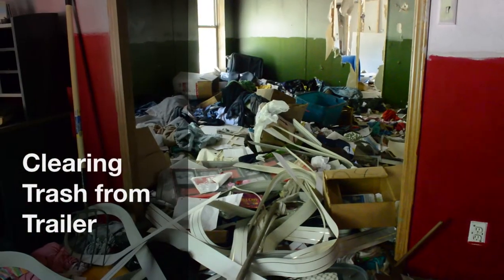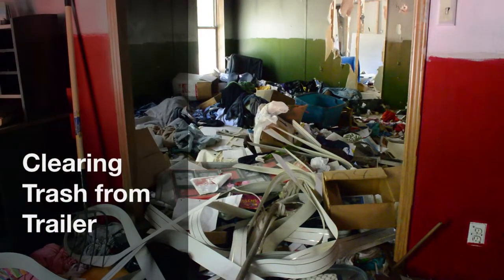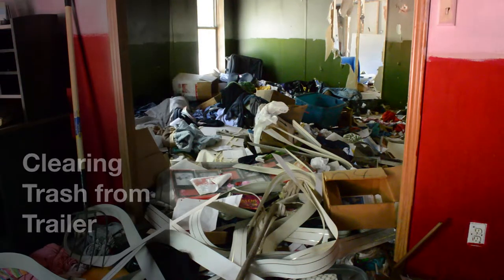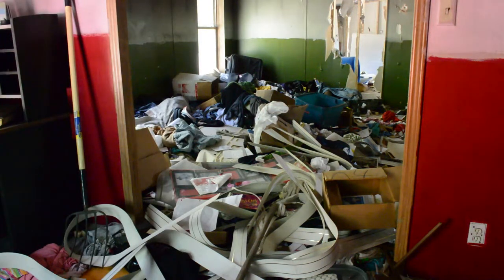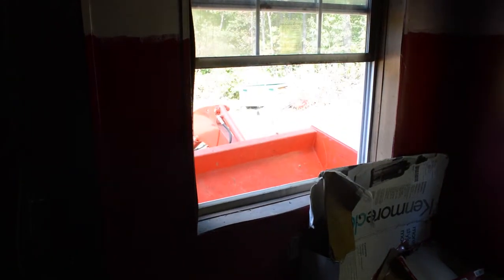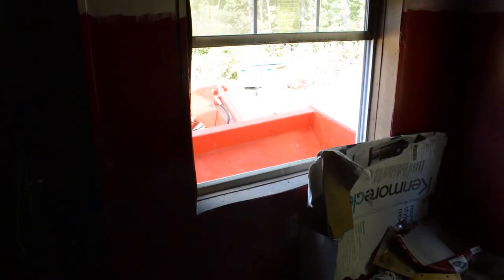Clearing Trash from Trailer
The only reason Dual Homestead was able to come into existence was that we were able to find a cheap enough piece of property.  Pretty land is never cheap.  If you don’t have a lot of money you have to be open to work to get what you want.  Always keep in mind the potential of a plot when looking at the problems.  While you have to understand the costs – both in labor, time, and money to transform your plot – you NEED problems in order to drop the price to something you can afford.  The way we are able to afford the land is that we have to get to clearing trash from a trailer.

As a firearm instructor, my plan was to get a plot of land that met the requirements of the Tennessee Department of Safety’s Handgun Permit Office so that I could retire to teach Handgun Carry Permits.  I also needed land that faced properly for solar, a good hillside (both for easy of range construction, as well as for building a earth sheltered home).  I wanted running water so I could build hydroelectric and ram pumps.  I needed it rural enough that people would have a hard time dropping by, but close enough to Nashville that people could come for workshops.

I wanted good soil, and well established woodlot.  Understanding zoning officials was a must, and utilities like septic and electricity was a bonus.  My dream property also had a pond and a cave I could build into, and was 15-20 acres.

Trash is a haven for snakes and rats

This plot is only 5.65 acres, its mostly a single hillside, with a level plot bulldozed in the center.  No pond, no cave, and it is 30 feet too skinny to build a handgun carry permit range – so it is not perfect.  But the burnt out trailer kept anyone else from being interested – and after a year of being listed at $25,000 with no takers, a low ball bid got the land…

Unfortunately now James and I have to get rid of the trailer.  Believe me clearing trash from a trailer is not the easiest way to spend a day.

After untold number of people told me I should get the fire department to burn it for training, I looked up the process and realized that it is next to impossible to do this as it has to be done in a very exacting manner including state certified fire instructors training specific fire ground lessons, Environment and Conservation approval, specific hazmat, cleanup, and safety protocol, and the specific request of a local fire department.  Since the location of the property is rural Hickman county – the local fire department is all volunteer, and the condition of the trailer is bad enough that it cannot be used for anything other than teaching putting water on a fire – this idea is a non-starter.

For ethical and environmental reasons (not to mention it’s illegal) we can’t just torch it – besides James needs a lot of the trailer material to build his tiny house trailer.

Law prohibits the trailer from being towed on the road in it’s condition, so the only thing left is to demolish it on site.

But before we demolish it we have to clean out all the trash – and there is a LOT of trash…

First we are separating anything burnable to reduce our impact on the local landfill – we are salvaging everything possible – including composting the Sheetrock.

We gloved up in thick work gloves, got out some n95 masks, and loaded up .38 pistols with rat shot (As a kid my dad got bit by a rattler and I don’t like to take chances with them as I think I may be allergic to the anti-venom as Dad is.)

we tried pitchforks, picking up things by hand, using wheelbarrows and all sorts of ideas to make it easy, but nothing has beaten the mindset of “alright – this sucks but we gotta get it done” and just getting at it with shovels.

I did find that if available using a front end loader to edge up to a window and then carry full loads off to a fire works very well – but I also used a chainsaw to cut a hole in t he house a wheelbarrow height for those times the tractor is not available.

One way or another, I have to say clearing trash from a trailer is not my idea of a good time.